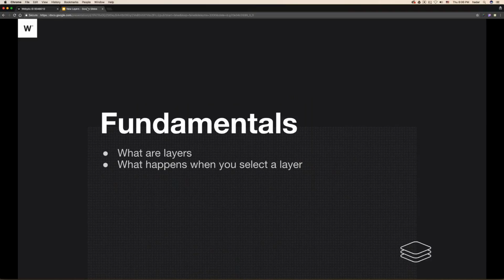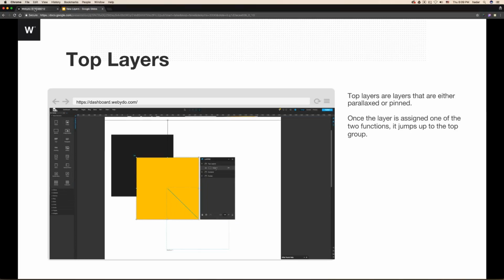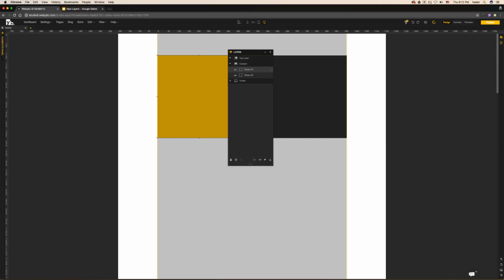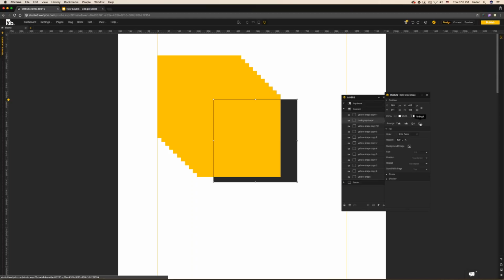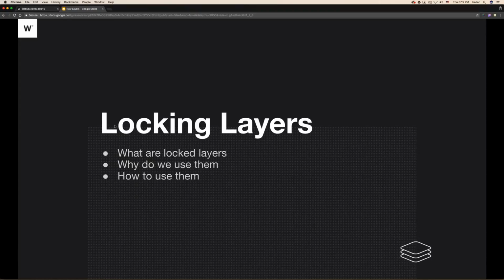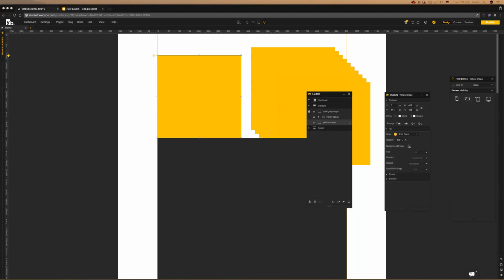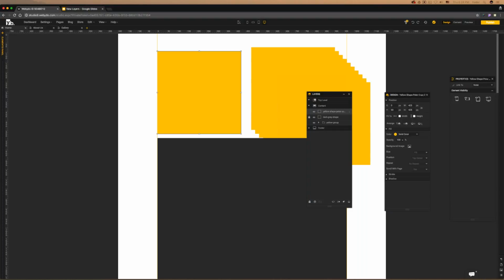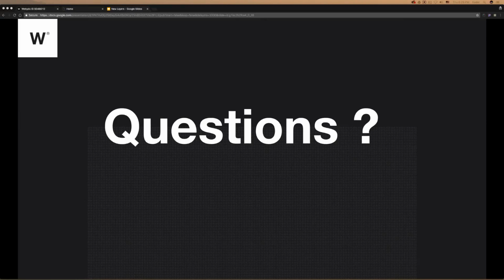[Weby'nar] Webydo's New Layers Panel.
Layers Panel 2.0!

Your Layers Panel just got a major revamp. You are now able to:
- Reorder elements
- Rename layers
- Lock elements

In addition, icons were added so that you can easily find Anchor Links, pinned layers and parallax layers on your canvas.